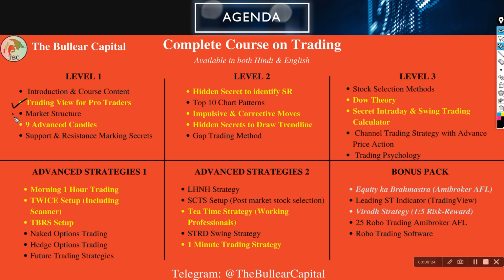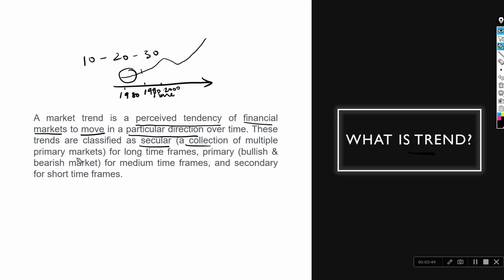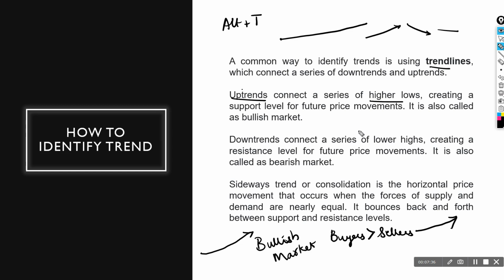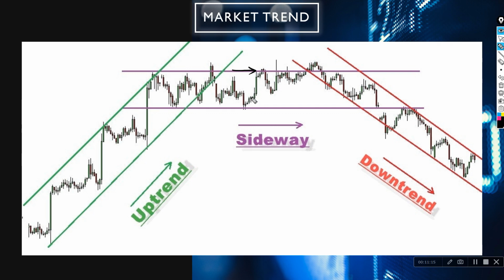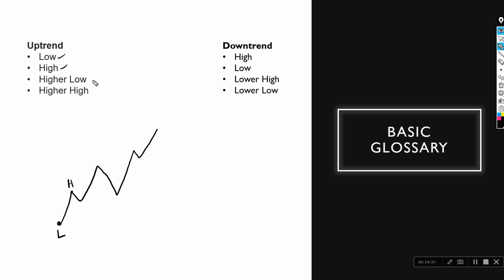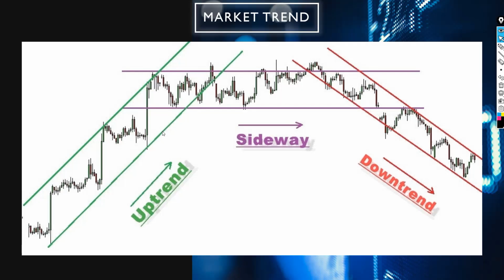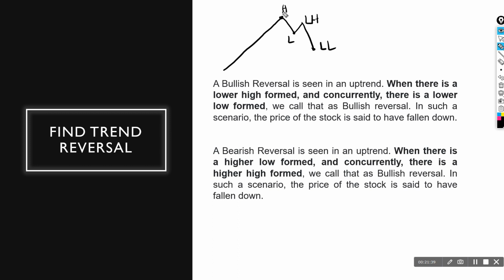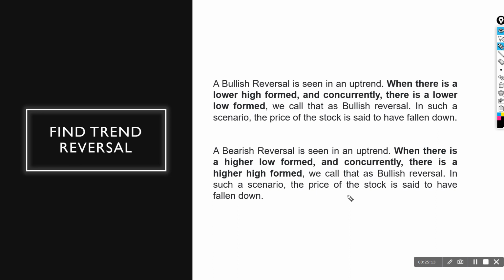03 - Market Structure | Advanced Market Structure Concept | Premium Trading Course For Free Telegram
Market Structure | Advanced Market Structure Concept | Premium Trading Course For Free Telegram

How to identify and trade market structure? How to read and understand market structure? In this video, I will give you a FULL TUTORIAL on market structure which can be used as a SIMPLE and HIGH WIN RATE strategy! I teach you this price action strategy and simplify it like NO OTHER YOUTUBER does. This is in my opinion THE MOST SIMPLEST AND EASY TO UNDERSTAND MARKET STRUCTURE TUTORIAL ON YouTube!

Market Structure Introduction
Why is Market Structure the best
How to Identify the Trend
Uptrend
Downtrend
Consolidation and Ranging Markets
Market Structure Details
Drawing Market Structure on a Chart
Strong and Weak Highs & Lows
Major and Minor Structure
Major and Minor Structure Chart Exercise
Chart Examples of Major and Minor Structure
Premium and Discount Range
Market Formations
Why I don't trade formations
3 Market Structure Formations
Final Important Details

In this video, I have shared what is share market, what is price action, what is intraday trading, what is swing trading, what is multibegger stocks, how to find multibegger stocks, how to trade in intraday, how to select stocks for intraday, how to select multibegger stocks, how to find fundamental stocks.